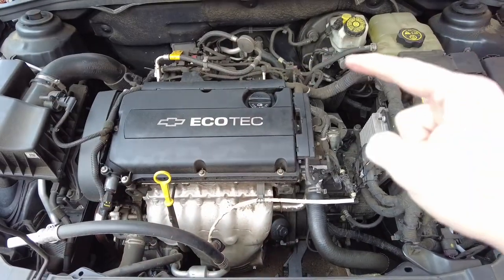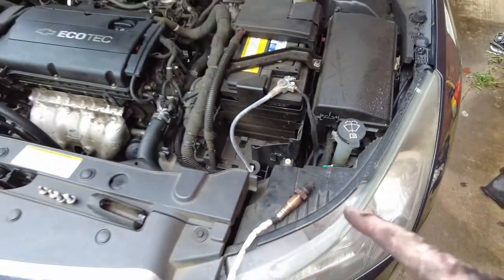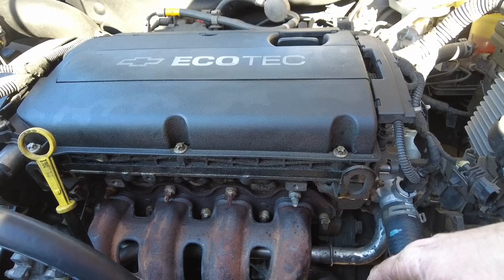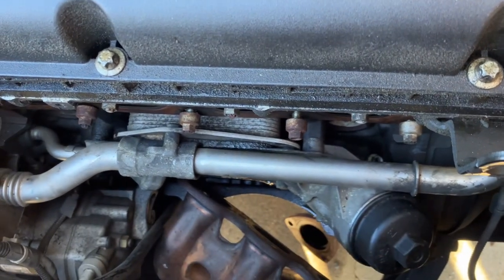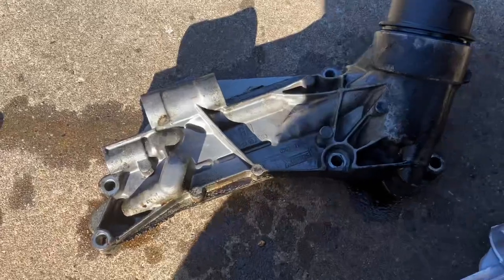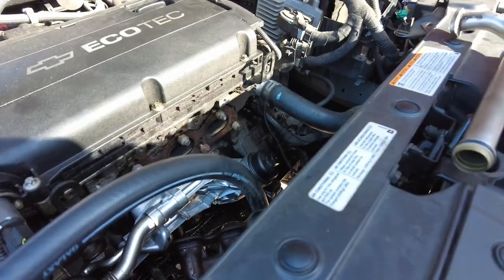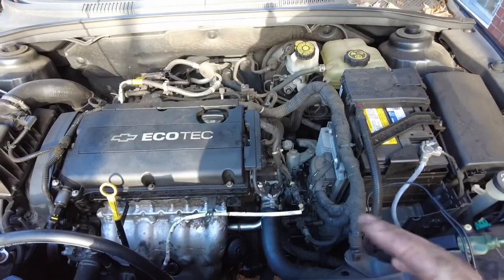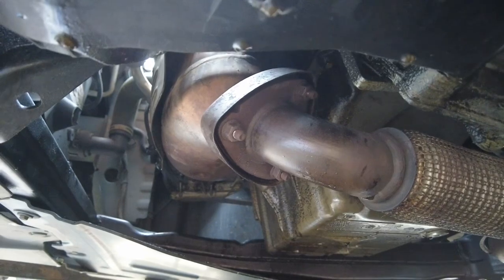Chevy Cruze 1.8 oil cooler replacement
Replacing my leaking oil cooler on my 2012 1.8 Chevy Cruze.  This Cruze leaked oil and coolant onto the exhaust manifold making it stink all the time.